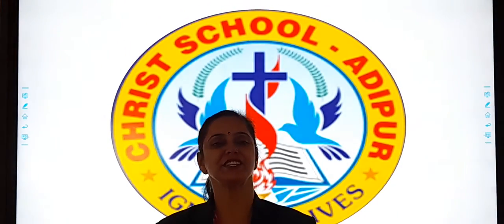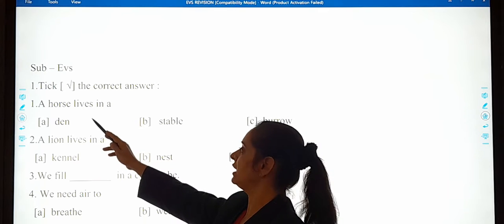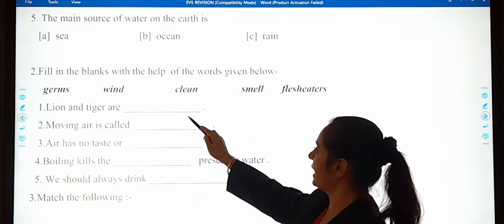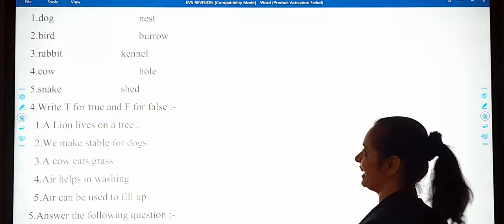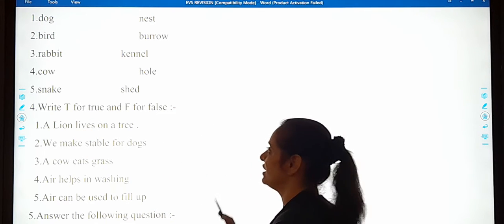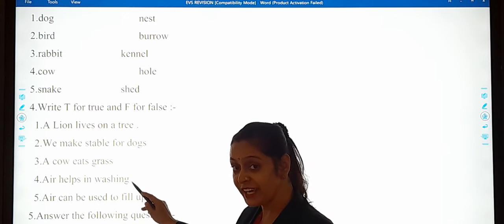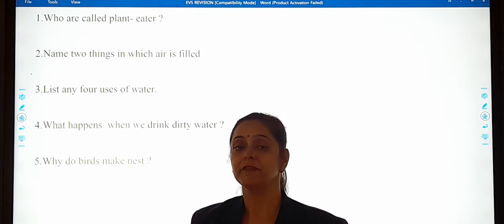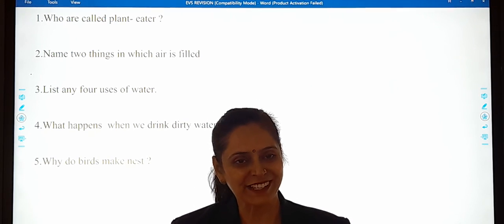STD : 1 // EVS Revision